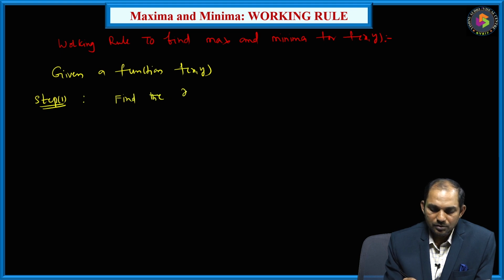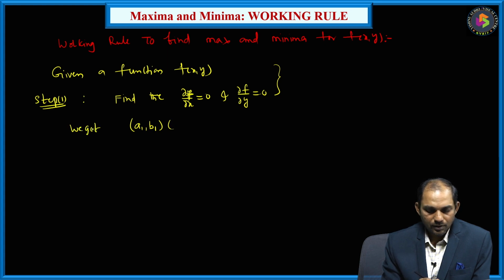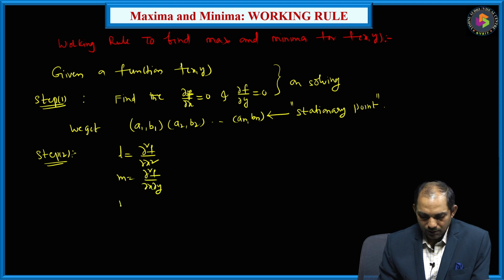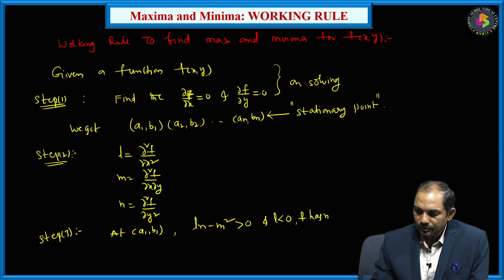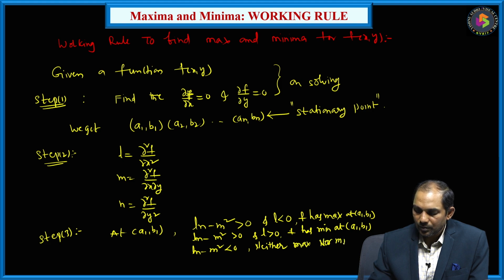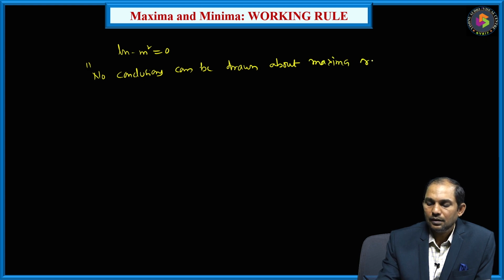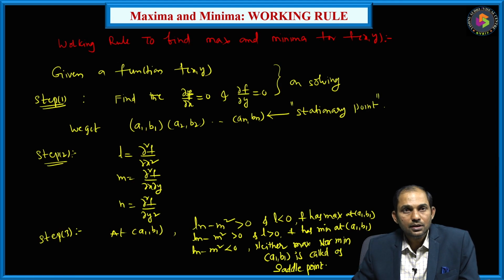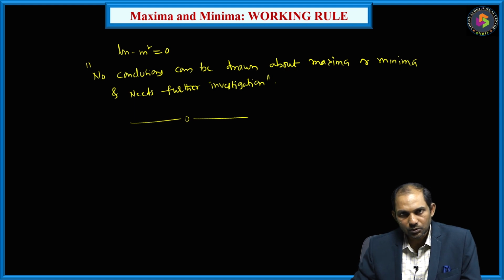Maxima and Minima - Working Rule by Dr. T Tirupathi Reddy